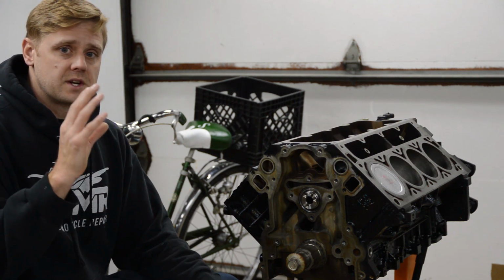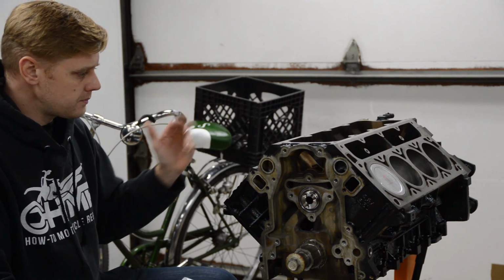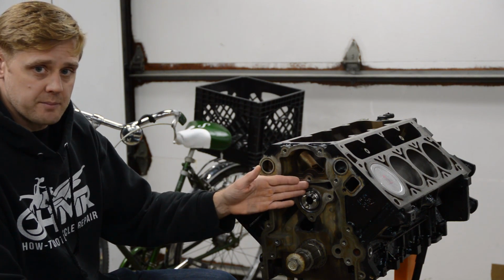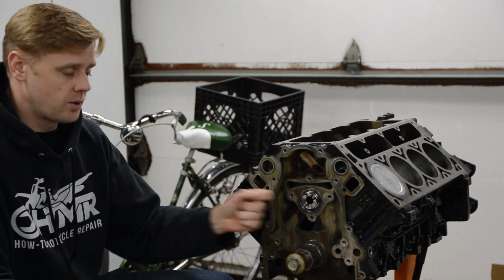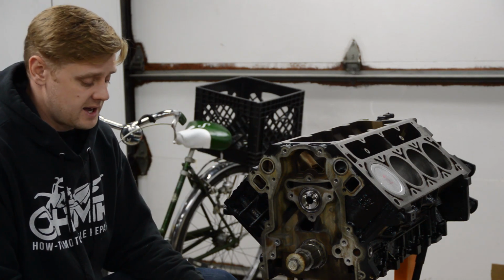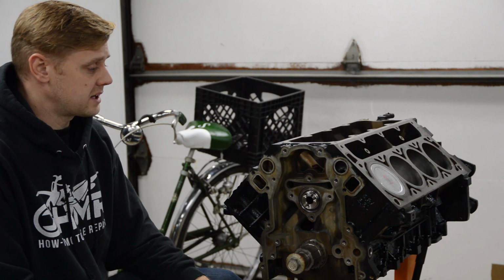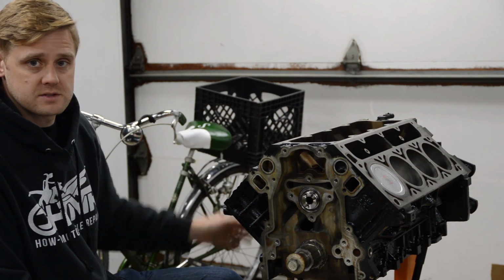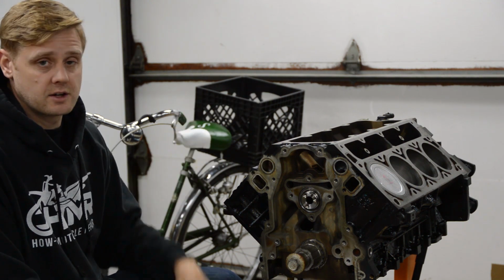Chevelle LS Turbo Build: 500hp Engine Plan